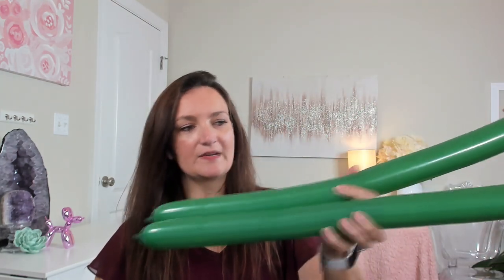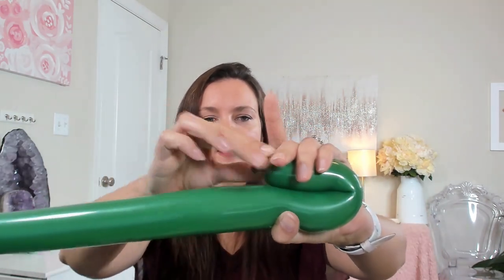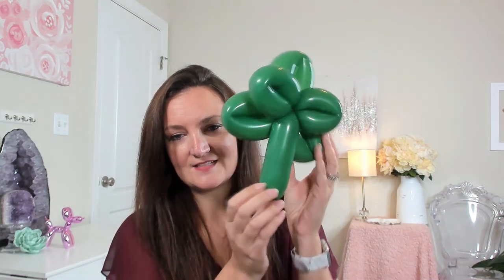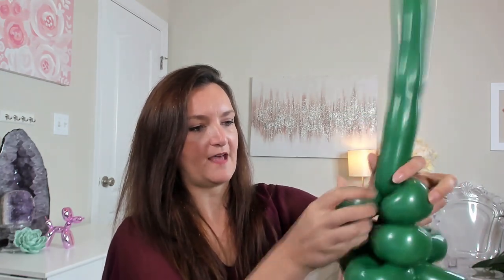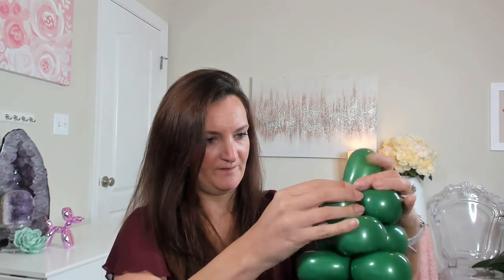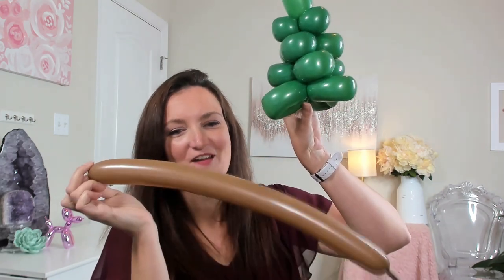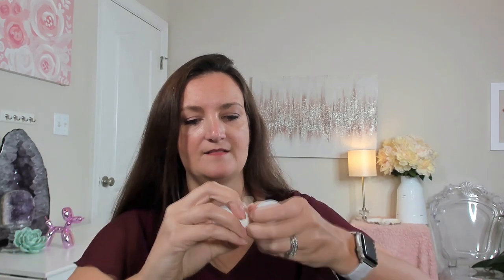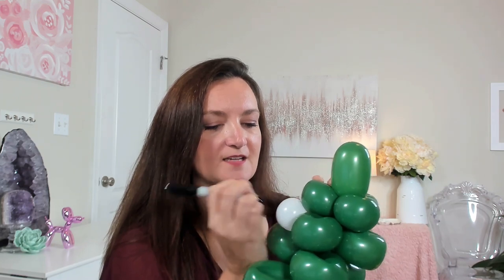Arbor Day Tree Balloon Animal Tutorial!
🌈 The Twisterhood is now accepting new members!!!  Can't wait to see you there!
🐕 We'll be opening up the doors to our Twisterhood Membership soon!

👉 In the meantime you can access select Masterclasses from The Twisterhood now

🌲 So there has been a handful of occasions in my twisting career where someone HAS asked me for a tree balloon, so you never know when this tutorial may come in handy!  Celebrate Arbor Day by making your own tree balloon, using latex that came, from a tree!!!

🎈🎈🎈 Supplies to make Balloon Trees 🎈🎈🎈